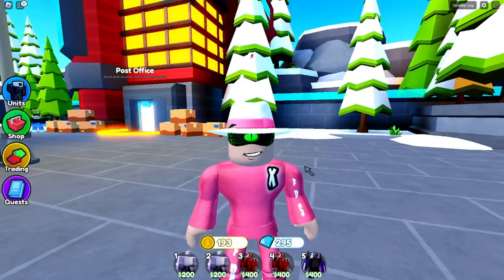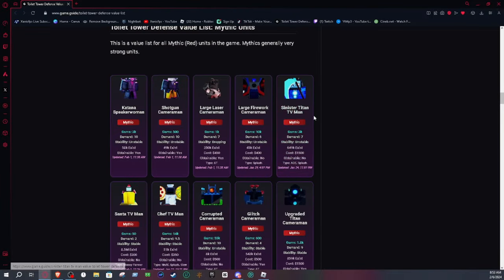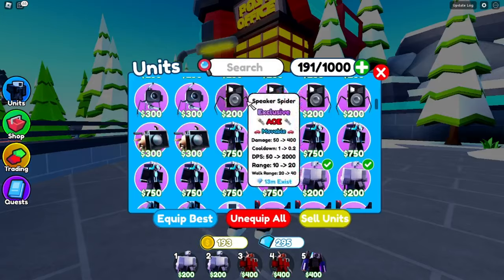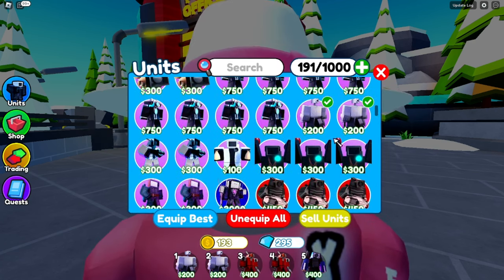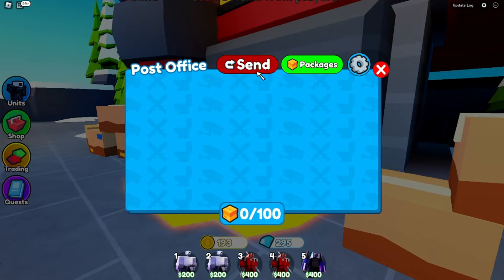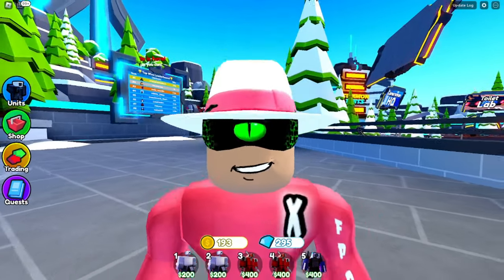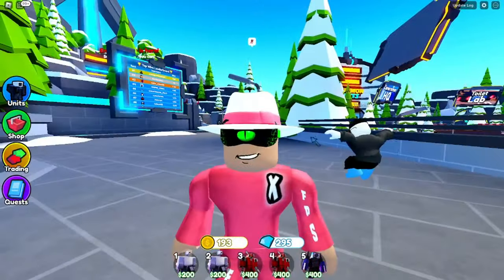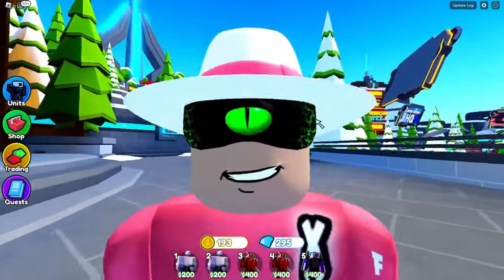How to Become *RICH* Trading Tips & Website Prices In Toilet Tower Defense